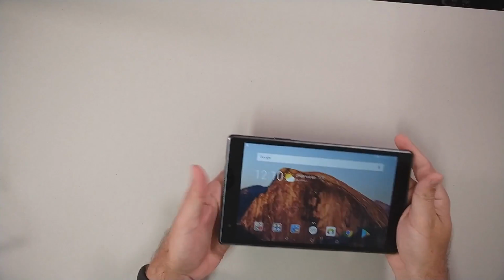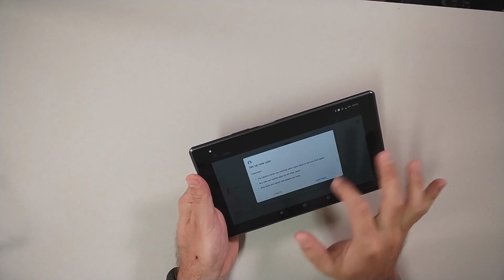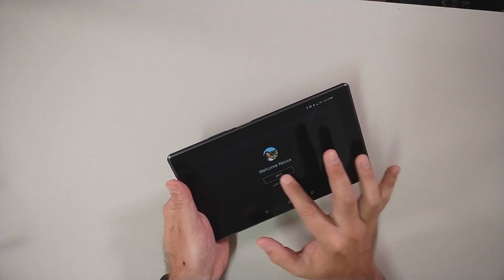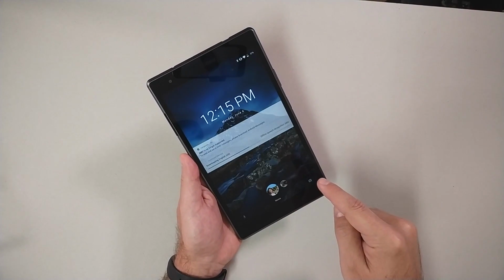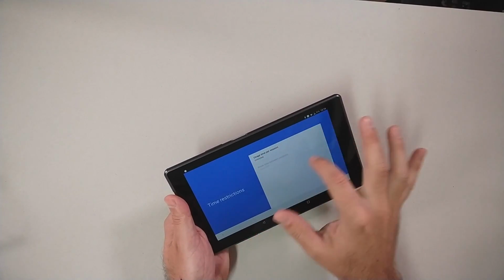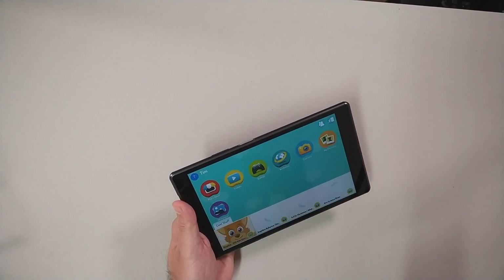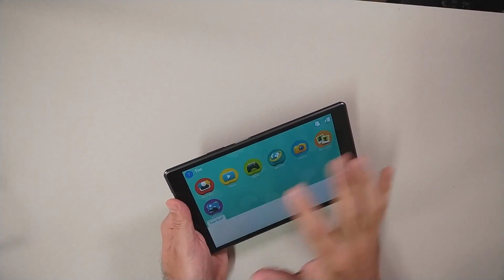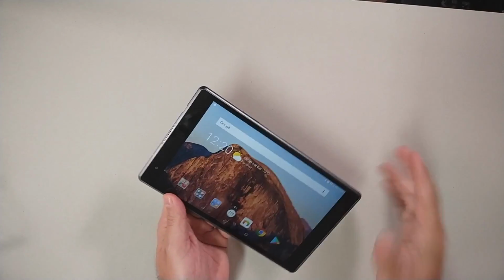TABLET with MULTI USERS | MUST HAVE FOR ALL TABLETS !!!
Lenovo Tab4 8 Plus

✅ SUGGESTED VIDEOS  ✅

✅ RECORDING GEAR: ✅